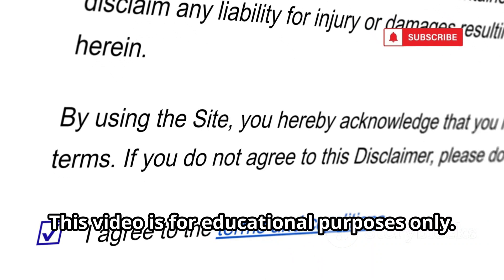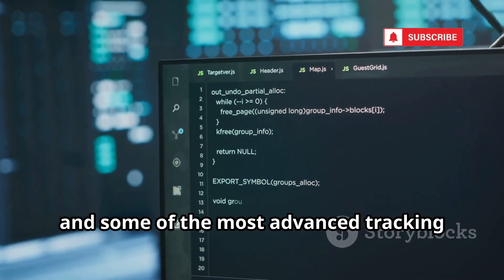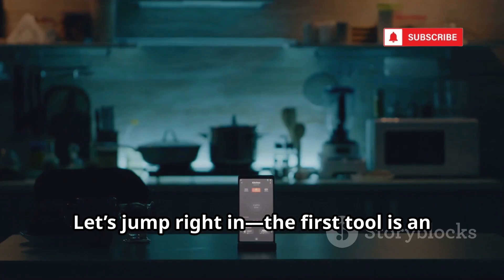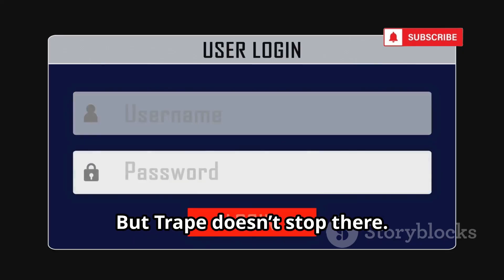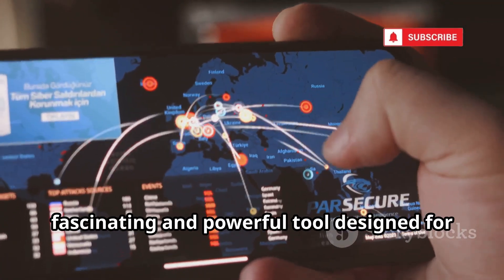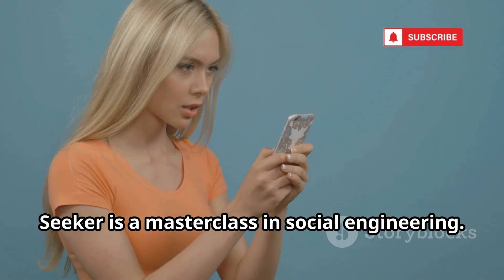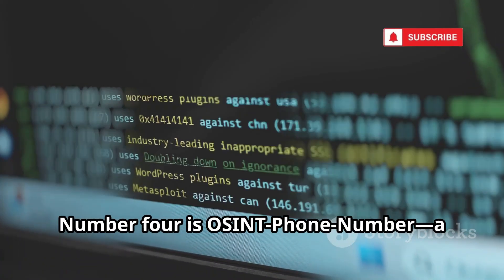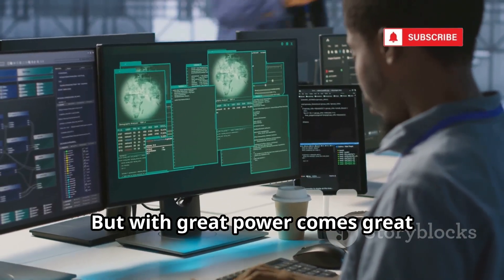I Found 10 SECRET Phone Tracking Tools on GitHub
Discover the top 10 powerful phone tracking and intelligence tools available on GitHub! In this video, we dive deep into advanced online tools like Trape, Seeker, PhoneInfoga, StalkPhish, FindMyDevice, Gophish, OSINT-Phone-Number, EvilURL, Sherlock, and Maltego. Learn how ethical hackers and security professionals use these tools for real-time phone activity tracking, device recovery, digital privacy testing, phishing simulation, and OSINT investigations—all while emphasizing the importance of consent and responsible use. Whether you’re looking to protect your personal information or understand digital vulnerabilities, this guide is essential for staying safe online.
See Less
OUTLINE:
00:00:00
The Most INSANE Phone Tracking Tools You've NEVER Heard Of!

00:01:41
The Real-Time People Tracker

00:03:55
The Ultimate Location Finder

00:05:45
The Phone Number Scanner

00:06:24
The Phishing Hunter

00:06:56
Your Personal Device Locator

00:07:30
The Phishing Simulation Master

00:08:05
The Ultimate Intelligence Gatherer

00:08:42
The Deceptive Link Creator

00:09:12
The Ultimate Username Detective

00:09:43
The Data-Mining Powerhouse

00:10:18
You Have The Power - Use It Wisely!